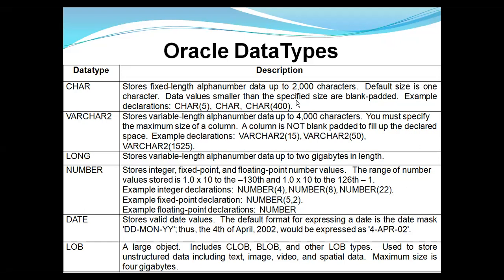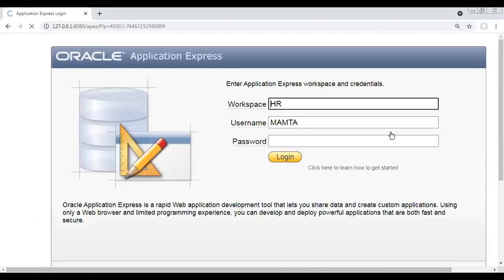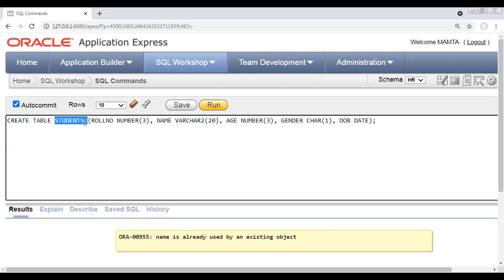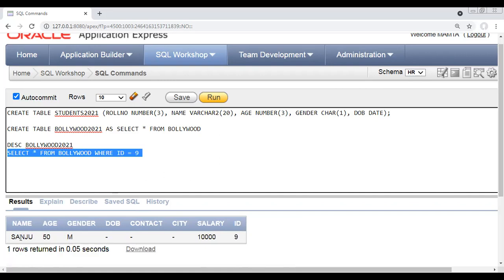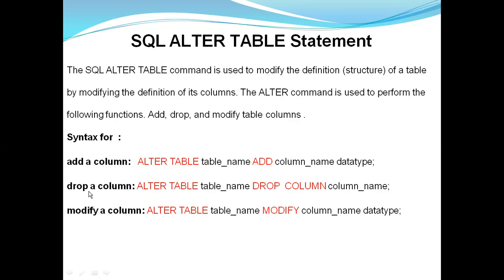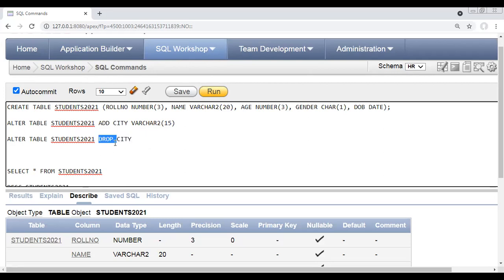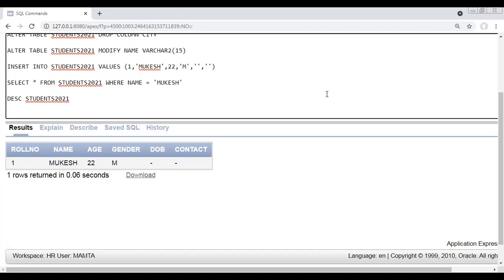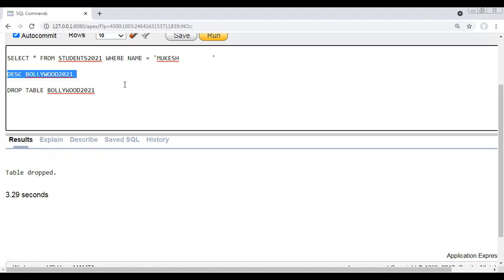PGA_SQL_3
PGA Edutech is into making engineers employable with a physical presence in pune. Begining in 2003 till date , we have  trained more than 50000 Engineers ..